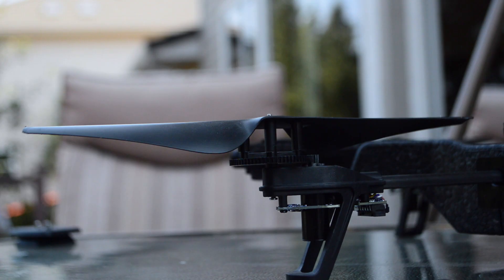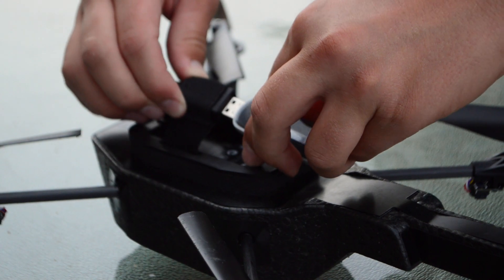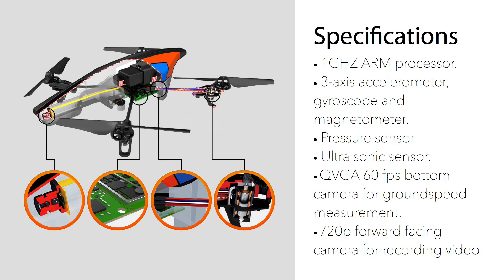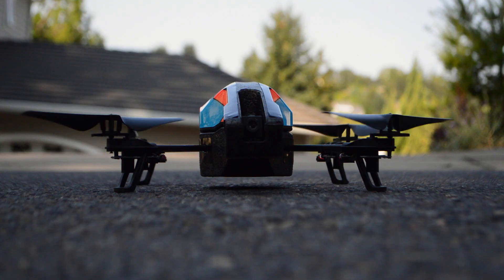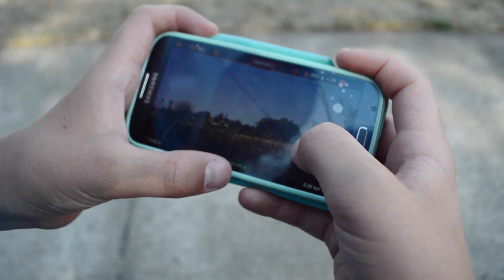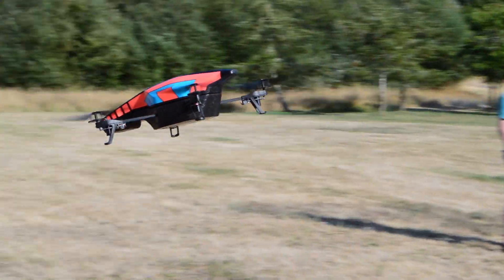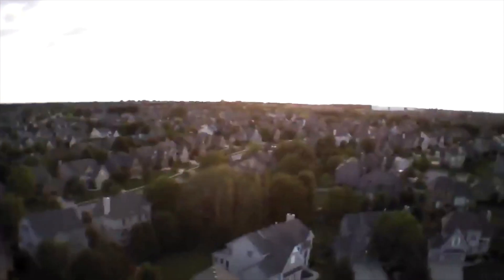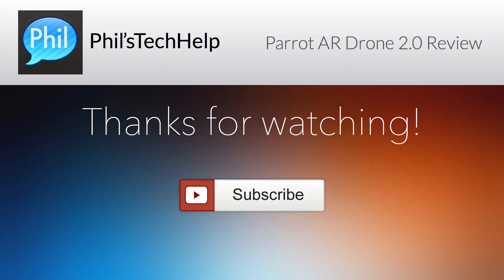Parrot AR Drone 2.0 Quadcopter Review & Flight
Full review and flight of the Parrot AR Drone 2.0 quadcopter. This is the second generation of the iOS or Android controlled quadcopter, allowing you to control it by tilting your device and recording video.